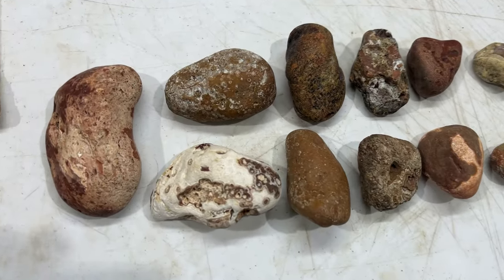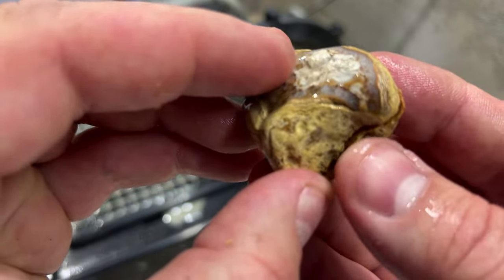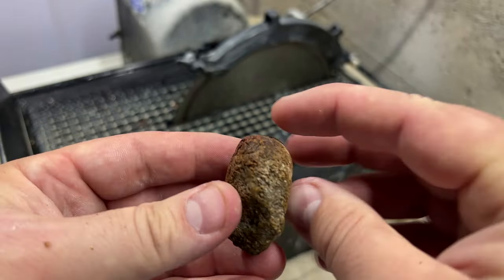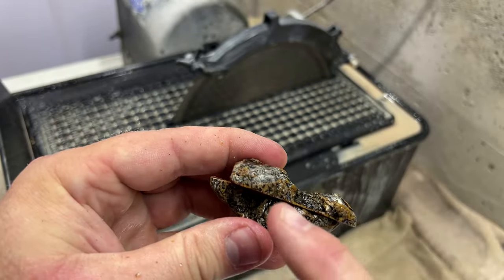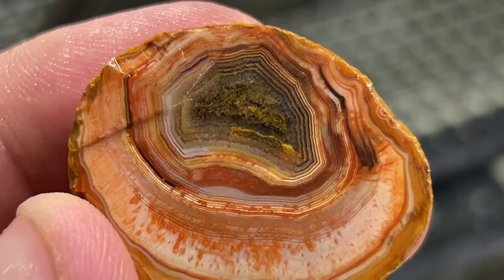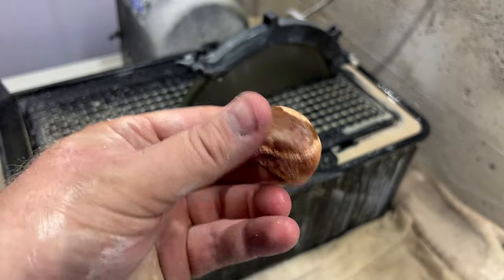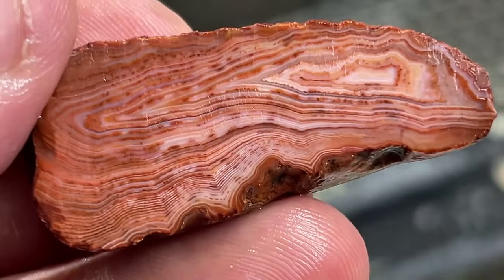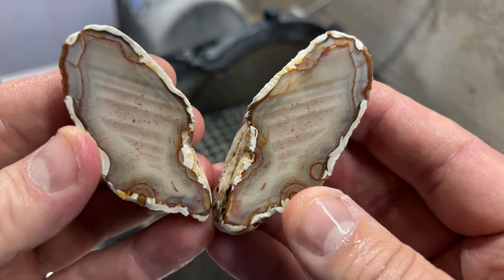Cutting Bahia Agates!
Join us as we cut open some Bahia Agates from Brazil that we purchased from The Rock Shed in Keystone, South Dakota!

Look for us on Facebook and Instagram!

Here are some links to some of the equipment we use.

- Centurion Battery Powered Spray Bottle
- 10" Hi Tech Diamond Lapidary Slab Saw
- 8" All-U-Need Hi Tech Diamond Flat Lap
- GoPro HERO11 Black - Waterproof Action Camera
- SENSYNE 62" Phone Tripod & Selfie Stick
- Windslayer Cover Wind Muff for GoPro Hero 11
- Rockhounding Montana: A Guide to 100 of Montana's Best Rockhounding Sites
- Roadside Geology of Montana